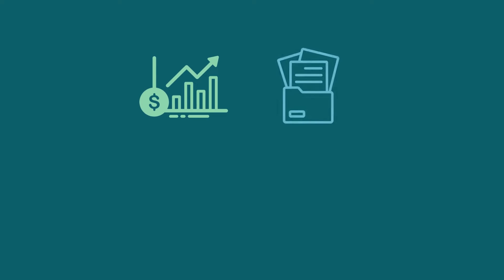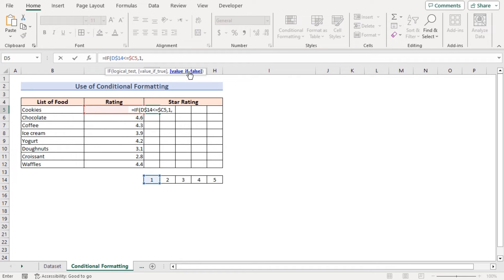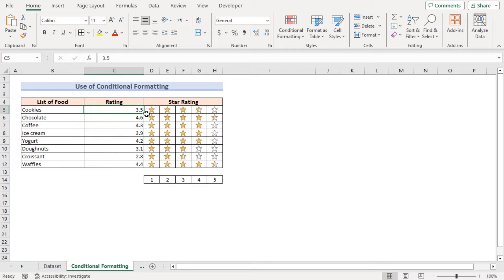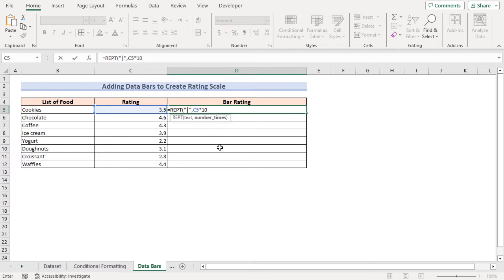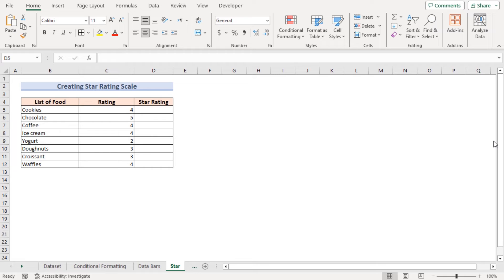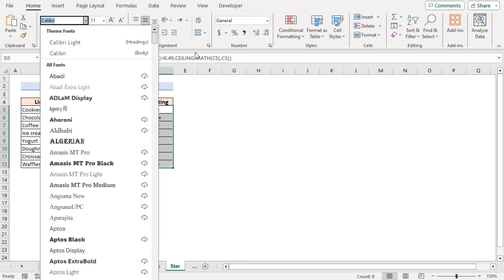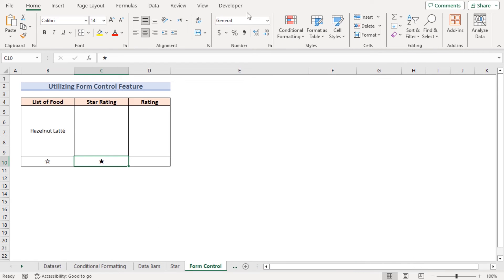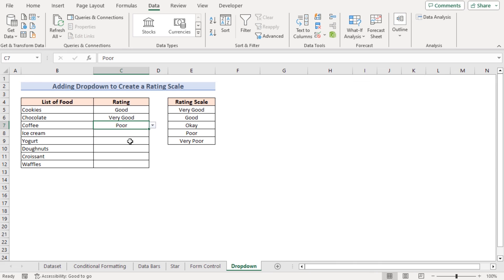How to Create a Rating Scale in Excel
In this video, I'll guide you through multiple methods to create a rating scale in Excel. You'll learn how to utilize the Conditional Formatting feature, apply the REPT function, create a star rating scale, utilize the Form Control feature, and create dropdown lists. Creating a rating scale enables the collection of data on consumer preferences and opinions, aiding in market understanding and software development. With practical examples and step-by-step instructions, you can effortlessly make a rating scale in your Excel spreadsheets.

0:00 - Intro
1:05 - Using the Conditional Formatting feature
6:56 - Applying the the REPT function
9:40 - Creating a star rating scale
12:31 - Utilizing the Form Control feature
16:16 - Creating Dropdown List